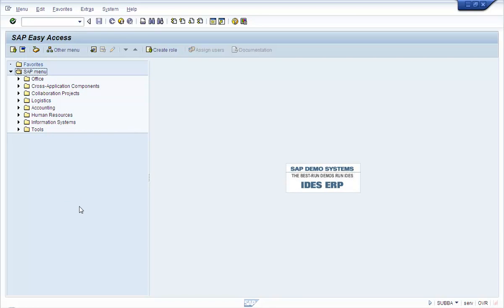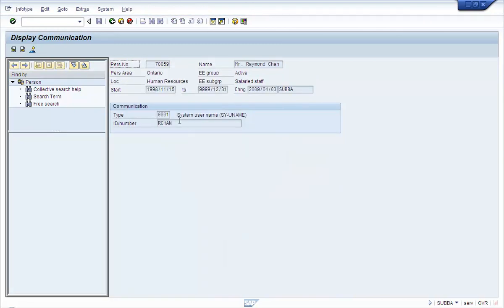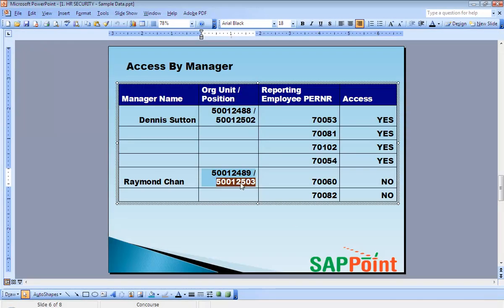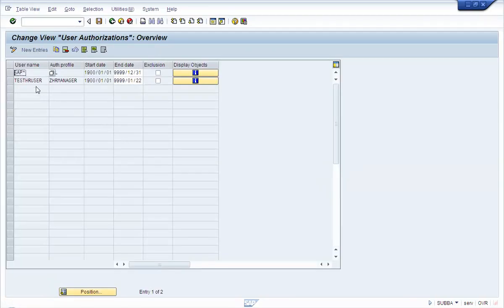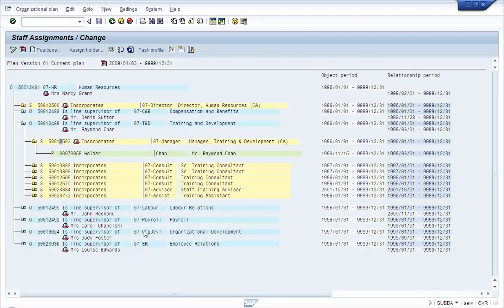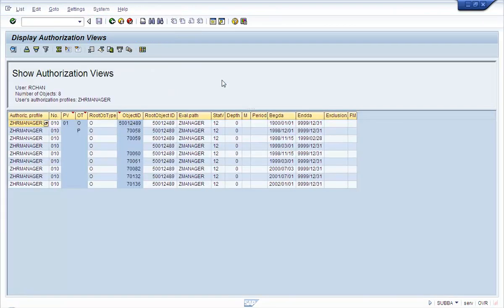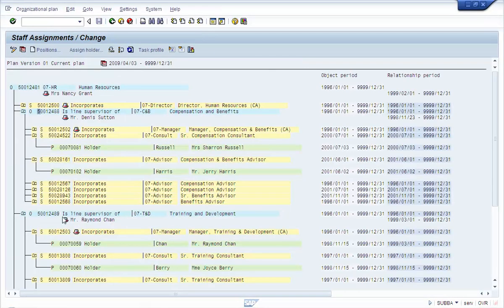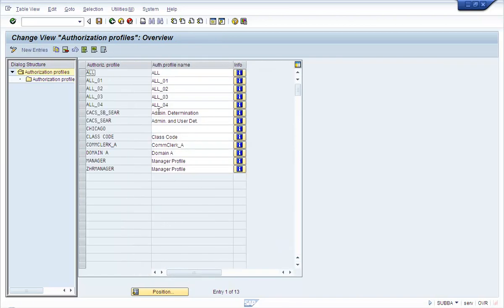SAP HR Security - Part 16 - Demo 4